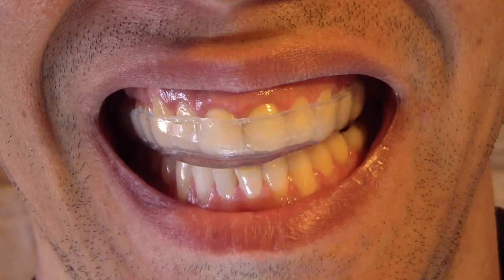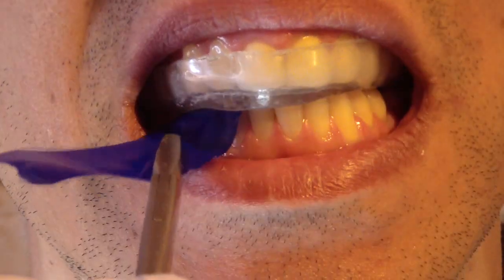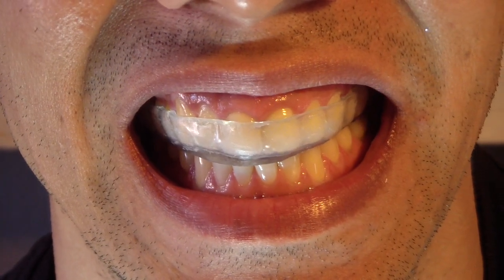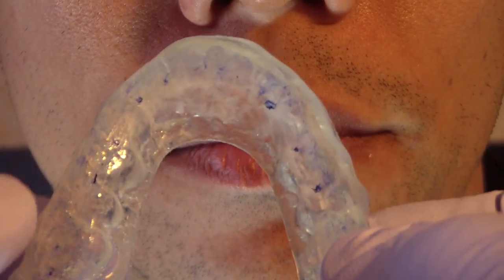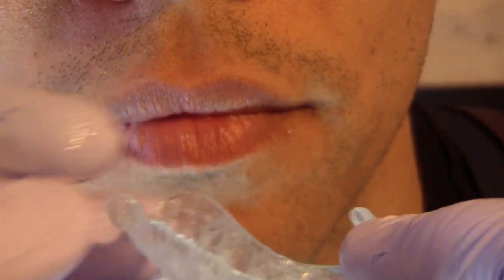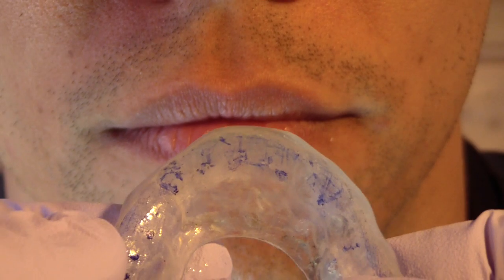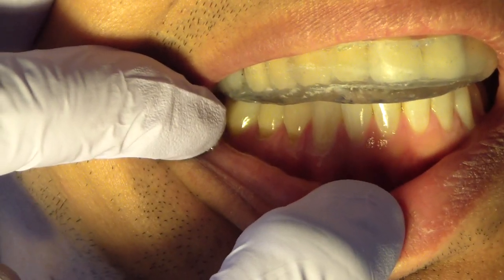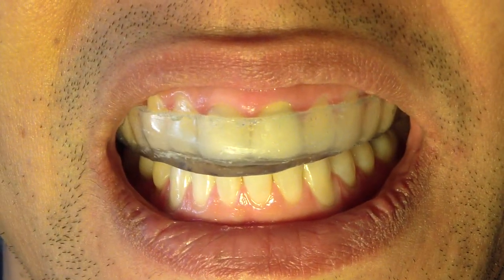Bruxism Splint - Part 6 - Insertion and Occlusion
Insertion and checking of the occlusion.  The splint fits well and mimics almost exactly the occlusal patterns that I created on the articulator - perhaps - a small statement for mounting the casts according to Bonwill's triangle.  In any event, after 3 rounds of light selective grinding, I am able to achieve essentially a mutually protected occlusion - anterior guidance on protrusion and canine/group disclusion on lateral excursive movements.